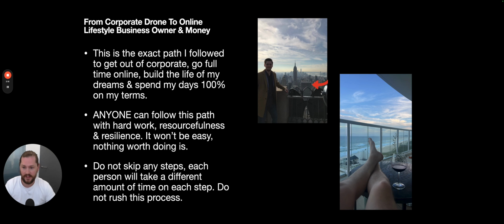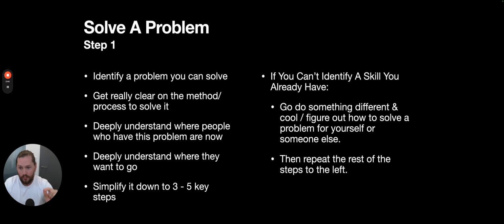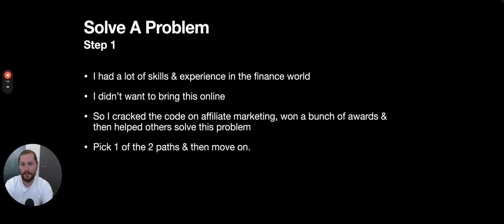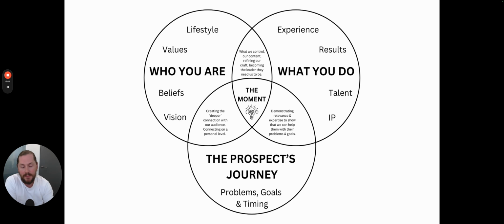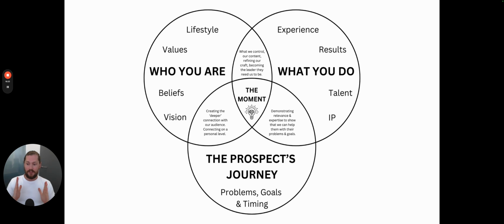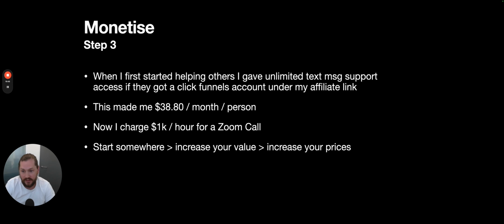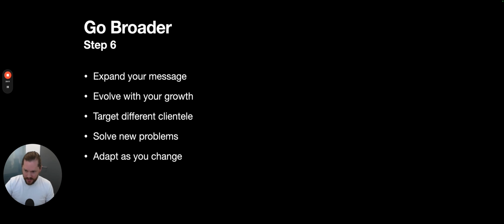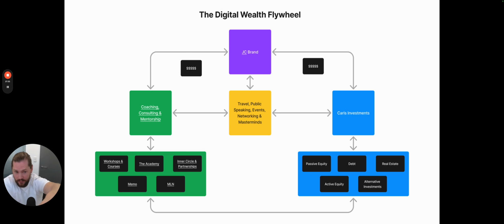These 8 steps took me from the corporate matrix to my dream life